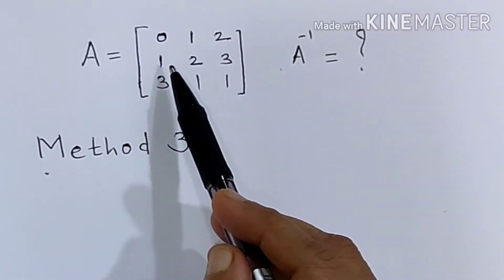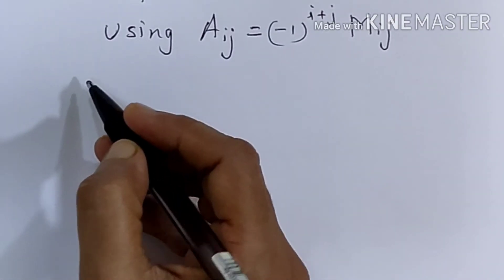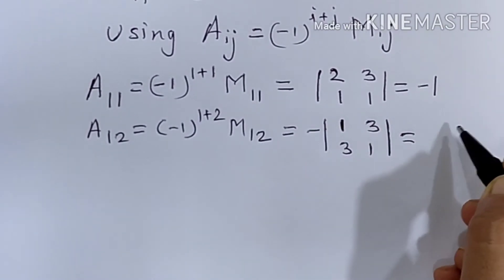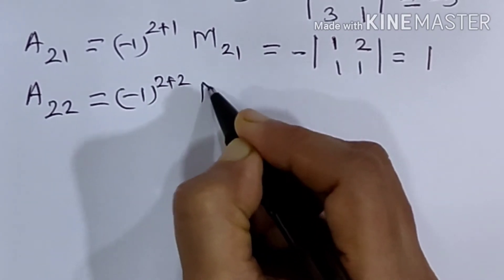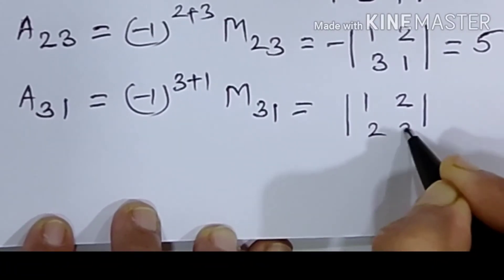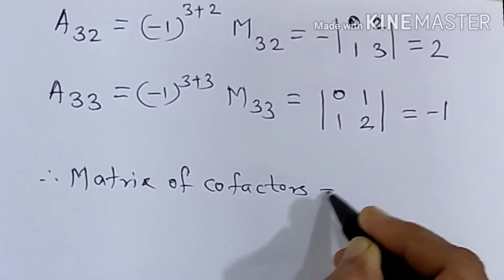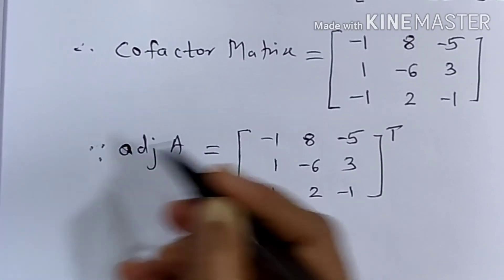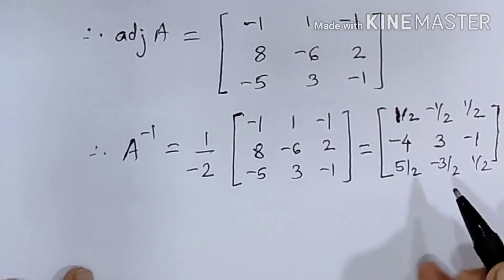Adjoint Method | Matrices | Std. XII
Matrices SYJC

Software used: Kinemaster